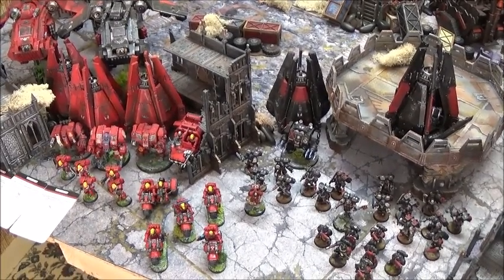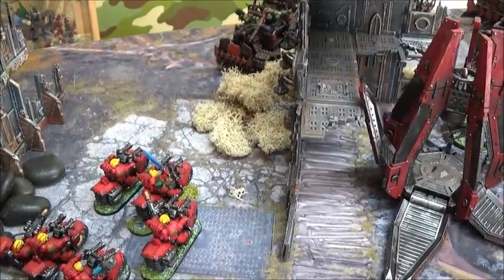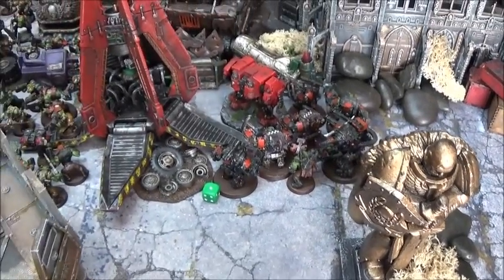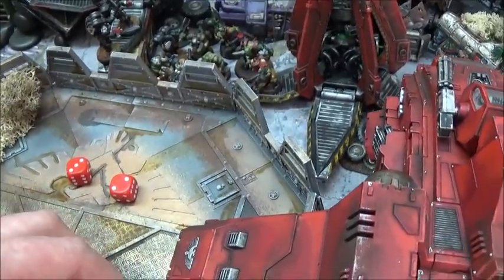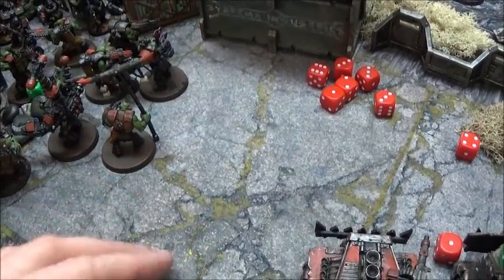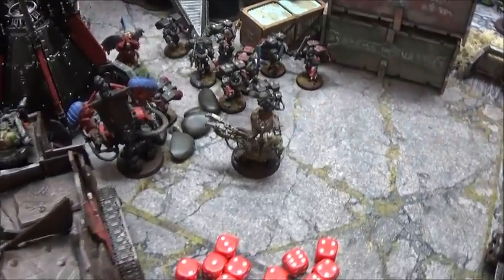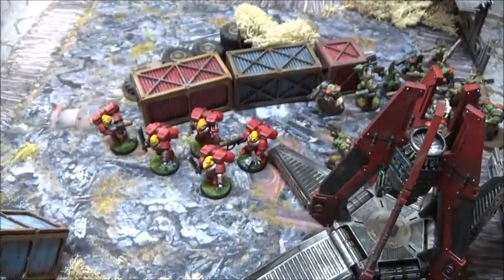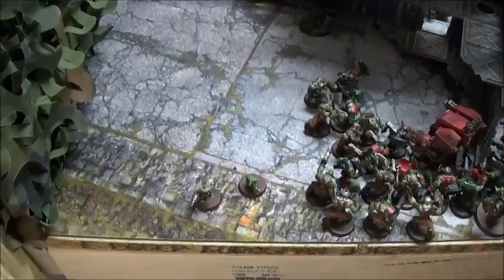Warhammer 40k Battle Report Blood Angels Vs Orks 7th Edition